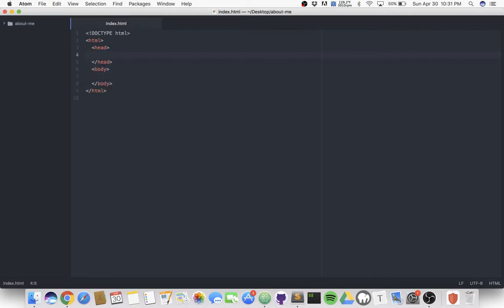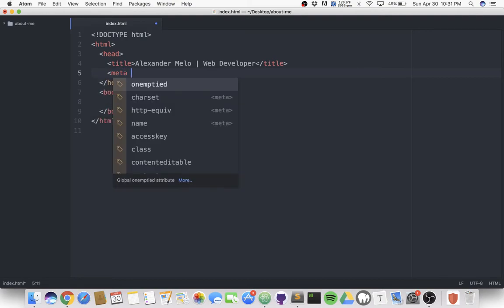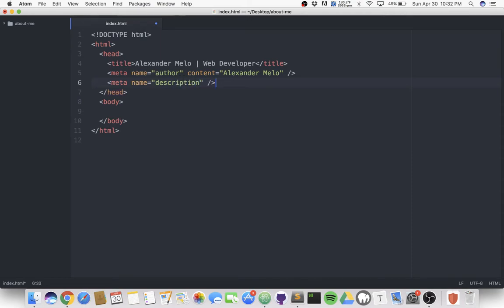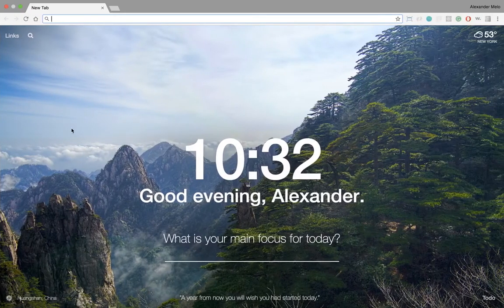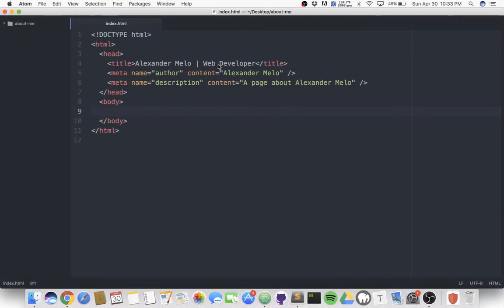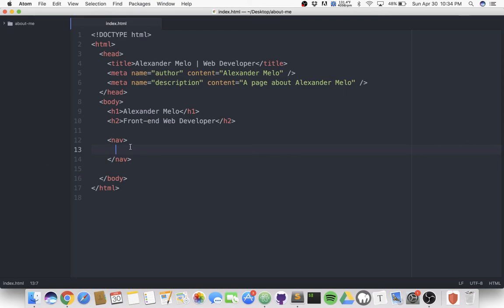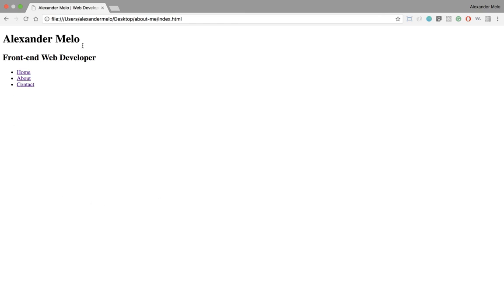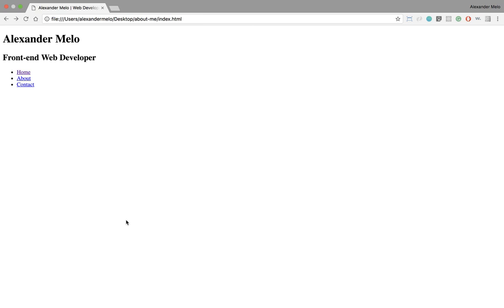HTML & CSS: Code Slice #3 | How to make a Navigation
In this video, we will go over how to make our very first professional site about us and how to make a site navigation.

Any suggestions or questions for a future video?